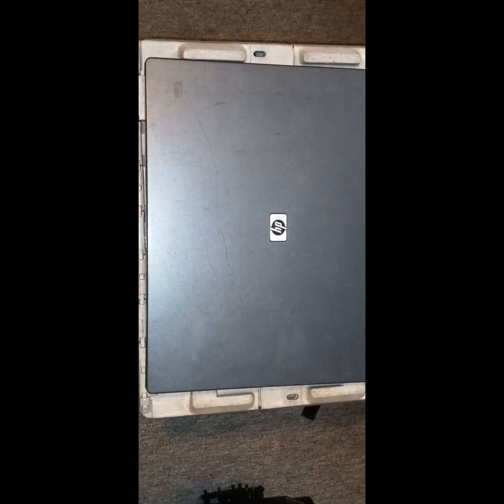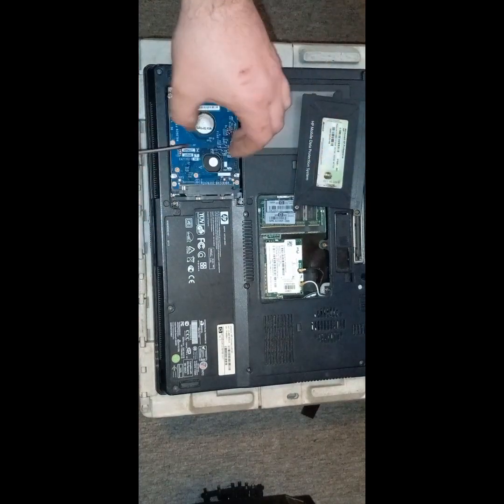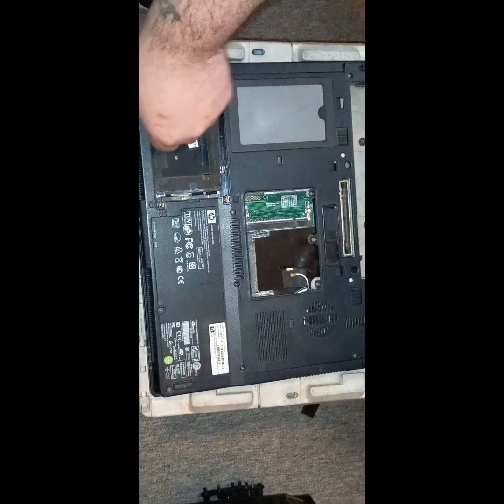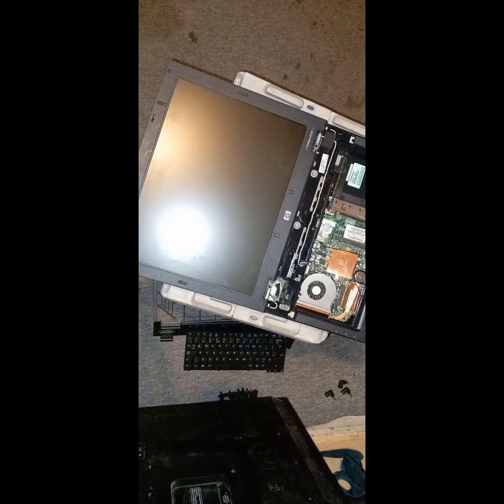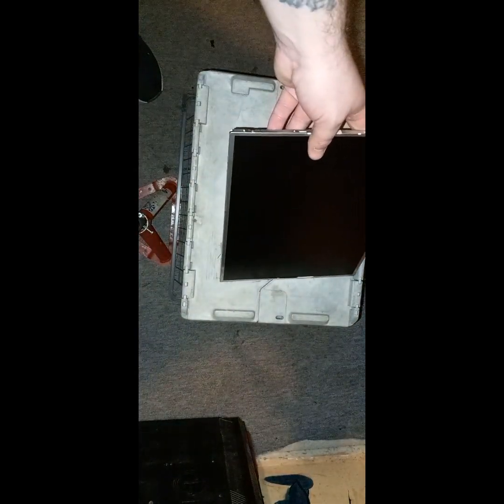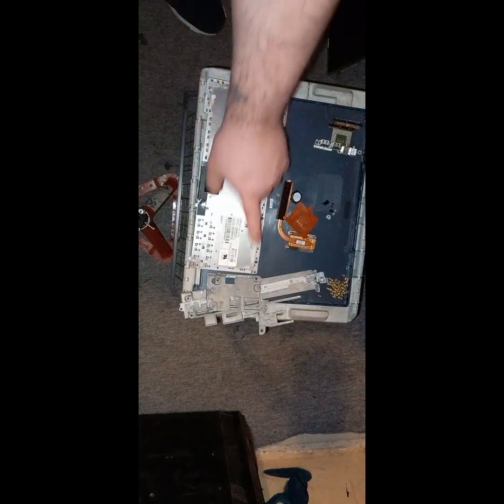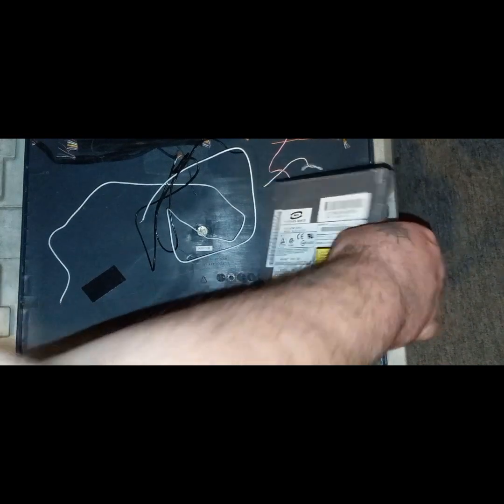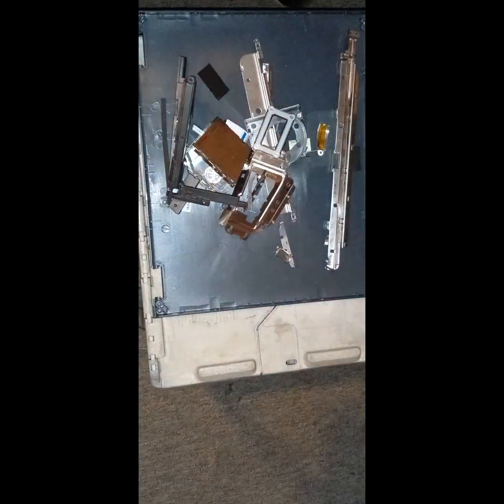hp laptop scrap out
in this video we scrap out a laptop from our e-waste pile.